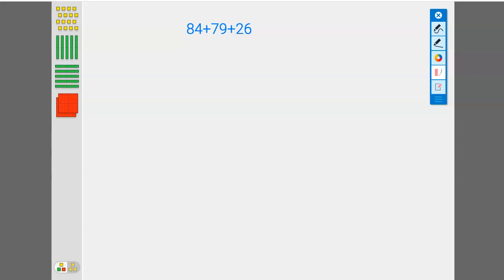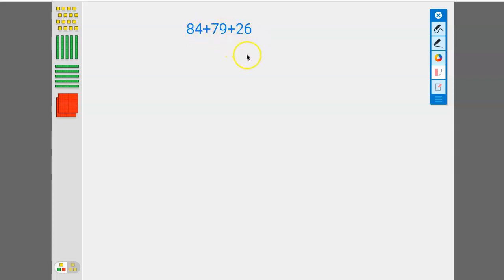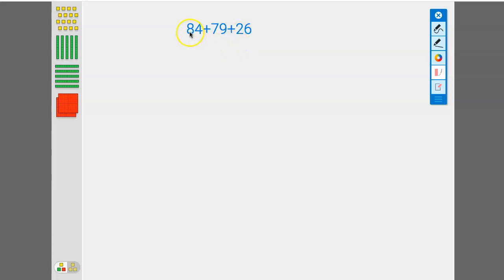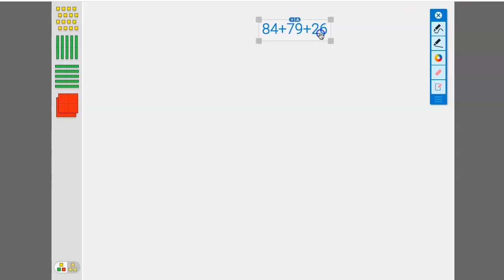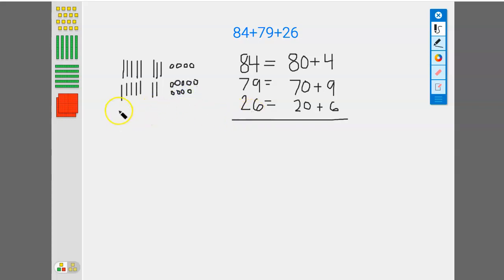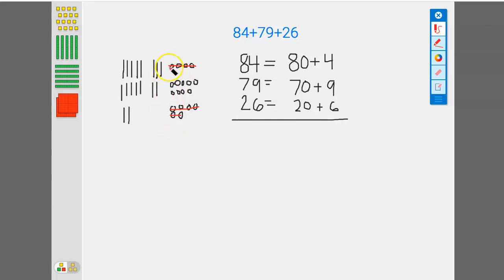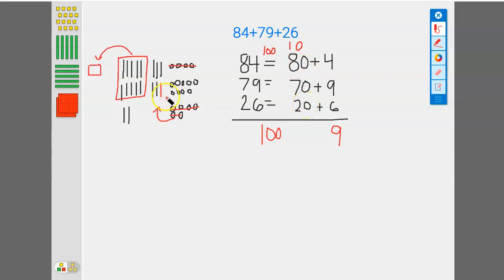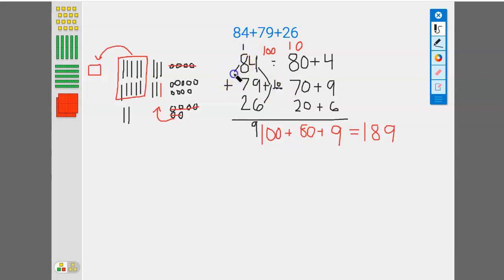adding three two digit addends regrouping